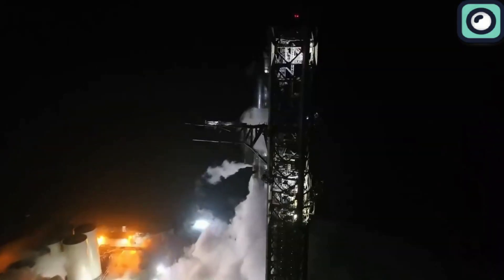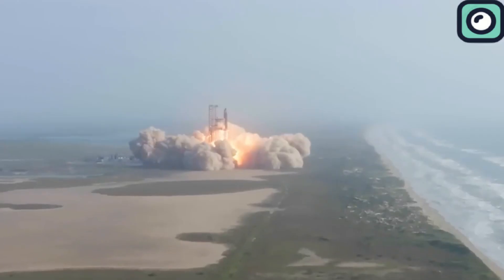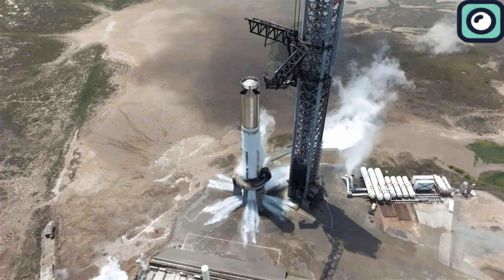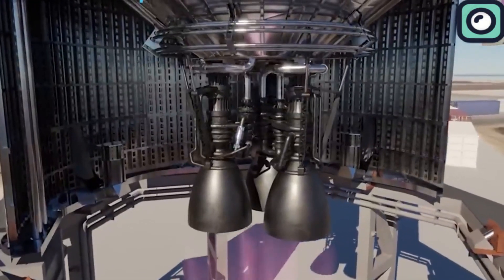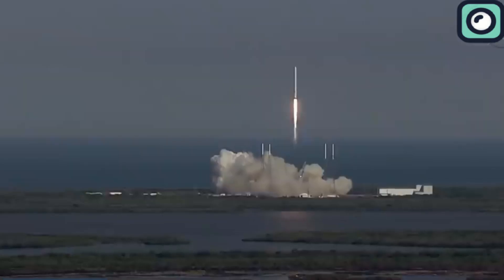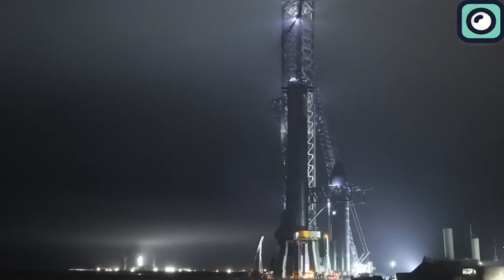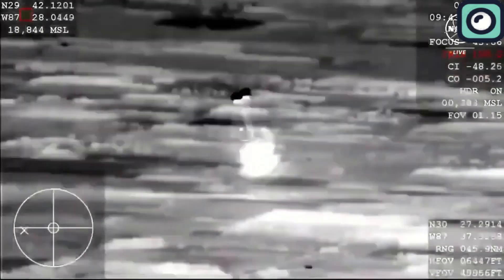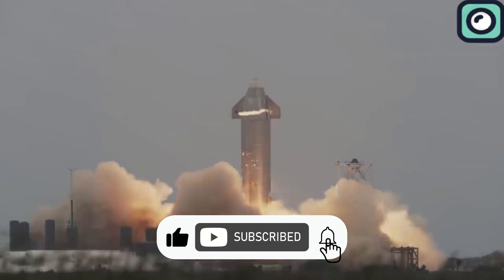SpaceX's Starship Third Launch Finally Happening.... Final Preps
Click here to generate your own space picture using Advanced AI

We're in the final days before SpaceX's third Starship flight test, and the company has just finished one of the crucial steps leading up to the launch. In this video, we're going to cover this latest action by SpaceX.
SpaceX has shared in an online update that it's planning to do the third flight test of its Starship on Thursday, March 14 although they still need approval from regulators. Furthermore, the company has scheduled a live stream to begin on March 14, a practice they maintain before every launch including those of the Falcon 9 rockets.
SpaceX is focusing heavily on the technical aspects required for a successful launch. One such critical component is the water deluge system. This system is crucial for protecting the launch pad and its surroundings from the intense heat and force produced by the booster's Raptor engines during ignition. In a recent test, the system was activated, releasing approximately 350,000 gallons of water in about 20 seconds.
The importance of the water deluge system became clear from SpaceX's initial experiences. During the first Starship launch, the absence of a water deluge system resulted in significant damage to the launch pad. The rocket's engines were so powerful that they created a huge crater at the launch pad and sent debris flying into nearby areas. This damage was serious and took months to fix.
Experts had already suggested SpaceX should use a water deluge system. Such systems are common for big rockets because they help control the heat and force from the launch. After seeing the damage from the first launch, SpaceX decided to build a water deluge system for future launches to avoid similar problems.
Comparing with NASA's system, which uses around 450,000 gallons of water to manage launch conditions for their rockets, shows how vital these systems are. SpaceX's new system aims to use about 350,000 gallons of water to protect the launch area and reduce the risk of damage.
Parallel to the system tests, SpaceX used its chopsticks to carefully stack Starship S28 on top of its Super Heavy booster 10 on March 10th.
For the second integrated flight test, SpaceX used Ship 25 and Booster 9. This test introduced a new hot-staging technique and included a water deluge system as part of the ground support equipment. The flight saw all 33 engines of the first stage firing to full duration, and the Starship and Super Heavy accomplished a hot-staging separation successfully. However, the booster was destroyed due to an engine failure caused by filter blockage. The upper stage had a normal ascent for about seven minutes until a leak developed during a planned liquid oxygen venting, leading to a combustion event. This caused a full engine shutdown and activation of the flight termination system as the ship reached an altitude of approximately 150 km.
Looking ahead, For the third flight test, SpaceX plans a complex mission sequence that begins with the liftoff of the Starship system, which includes both the Starship S28 and its Super Heavy booster 10. This moment marks the start of a meticulously planned journey, initially aimed at reaching a predetermined altitude where the first major milestone, the internal propellant transfer demonstration, will be showcased. This process is critical for future missions, especially those targeting deep space, as it would allow the spacecraft to refuel in orbit, extending its range and capabilities.
Following the successful demonstration of propellant transfer, the mission continues with the Starship preparing for its descent back to Earth. This involves carefully calculated maneuvers to position the spacecraft for re-entry, balancing speed and trajectory to ensure a safe descent through the Earth's atmosphere. As Starship re-enters the atmosphere, it will be subjected to extreme temperatures and forces, testing the vehicle's heat shield and aerodynamic surfaces.
Approximately 1 hour and 4 minutes after launch, the mission culminates in a hard splashdown in the Indian Ocean.
SpaceX’s preference for a hard splashdown in the Indian Ocean, especially in the context of the third flight test, instead of aiming for a precision landing using its mechazilla, comes from several reasons.